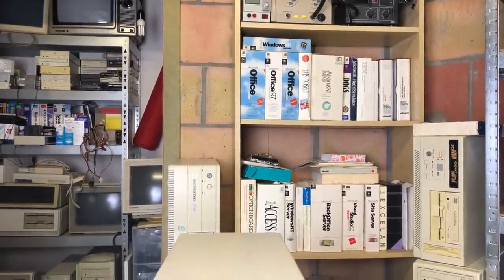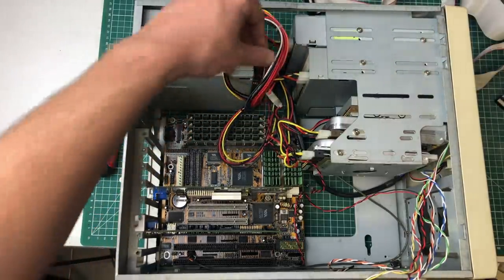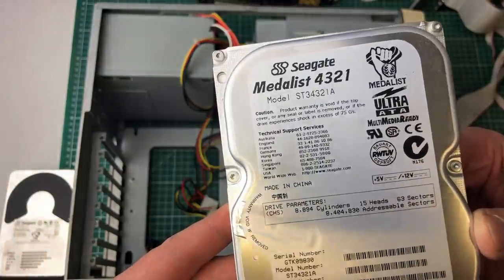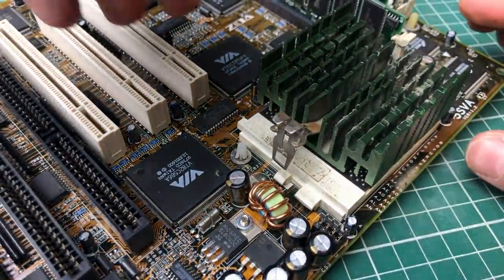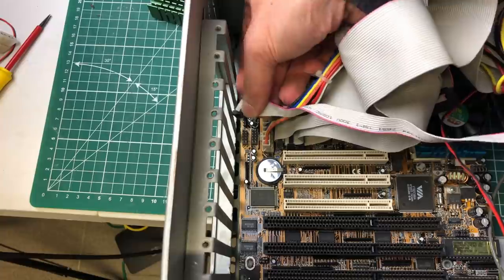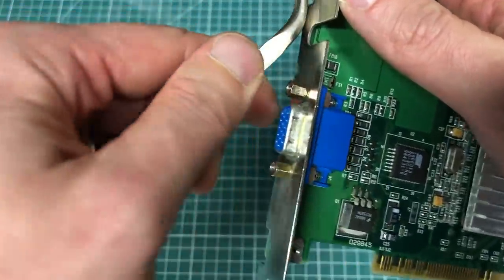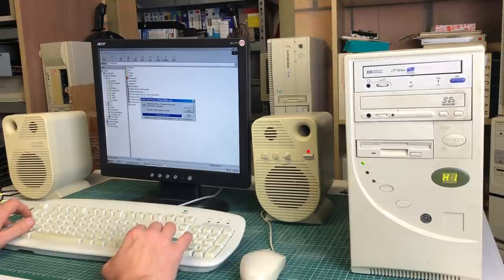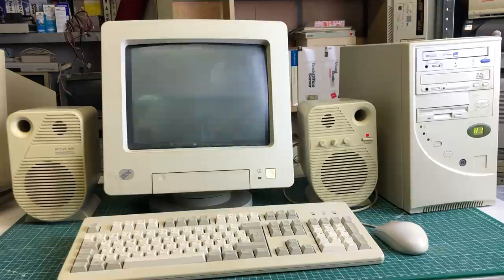Pentium 200 MMX find with Voodoo Banshee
Join me on this trip down memory lane back to the year 1997 / 98. I picked up this pentium machine a while back and it has been sitting on a shelf since . I decided to take a look at it and was surprised to see what was inside.

In part 1 we're going to be taking a look at the state of the  machine as I got it, get it up and running and install some games on it.  In an upcoming part 2 I'll be going a little bit more in-depth in the software side of things, and also comparing this setup with other voodoo based cards